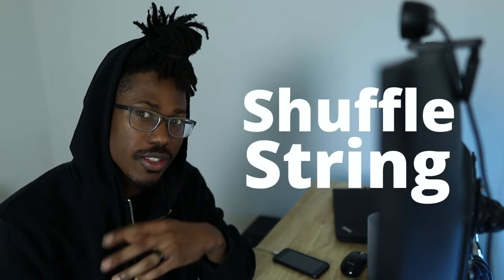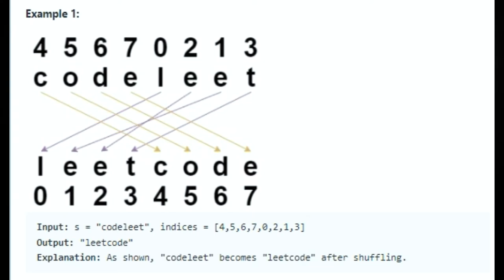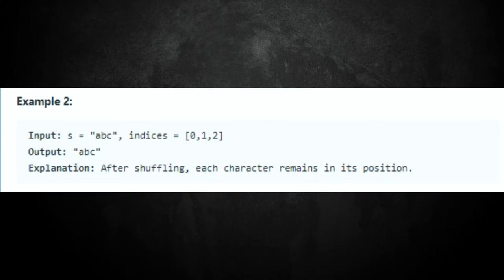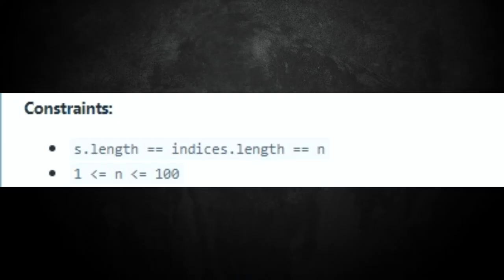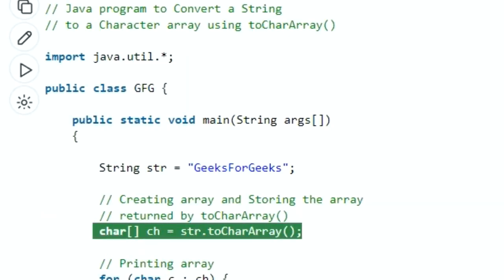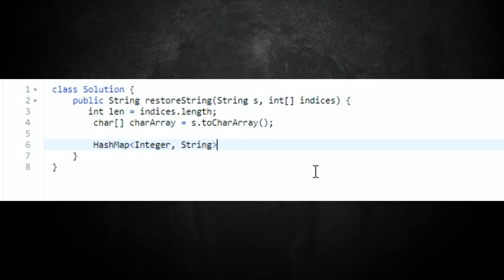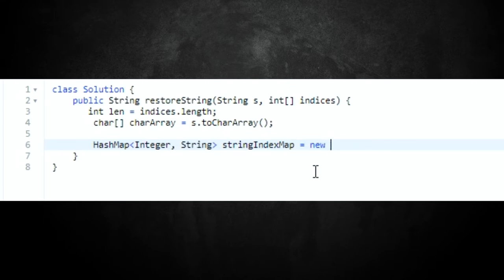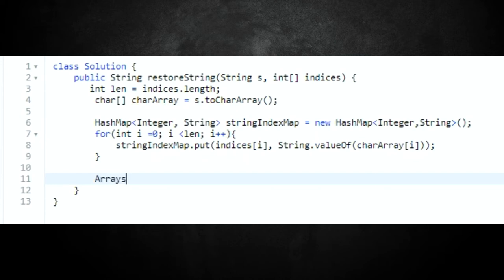Shuffle String | Leetcode | Data Structures and Algorithms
In this video, I go over solving the Shuffle String problem, a Leetcode problem. This is part of a series called Data Structures and Algorithms.

Chapters:
00:00 Intro
00:44 The prompt
01:01 Example #1
01:40 Example #2
01:55 Constraints
02:28 Logic Approach Breakdown
02:51 Step #1
03:12 Step #2
03:45 Step #3
06:36 Step #4
07:22 Step #5
08:46 Final Step
09:07 B-Roll
09:28 Complexity Analysis
10:45 Outtro